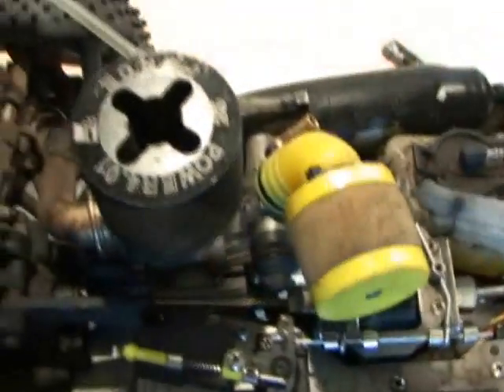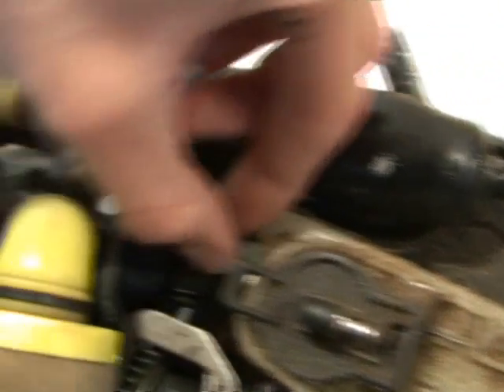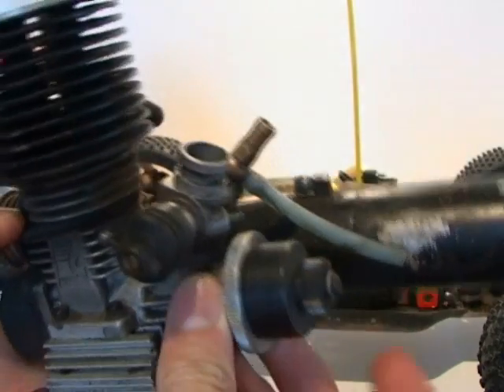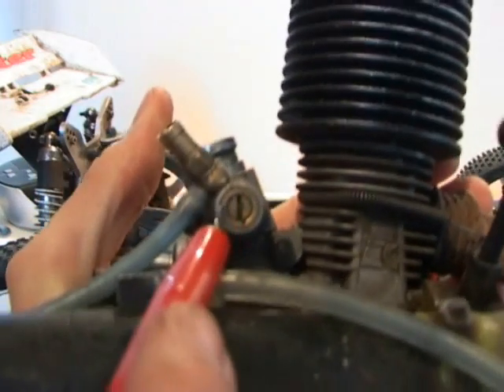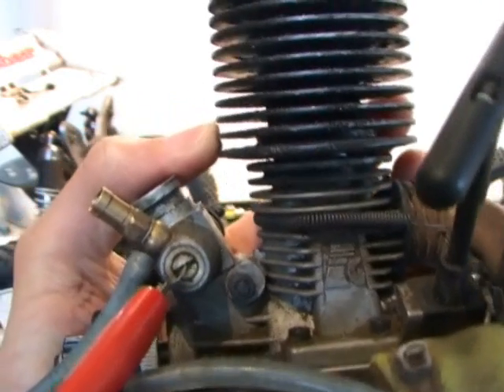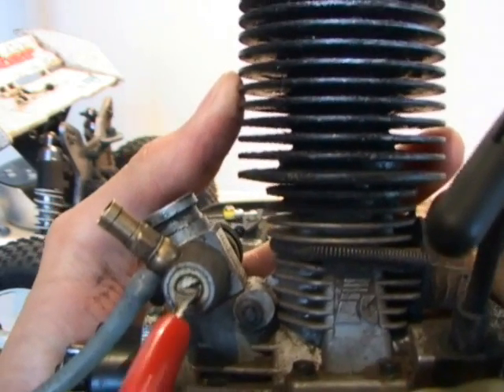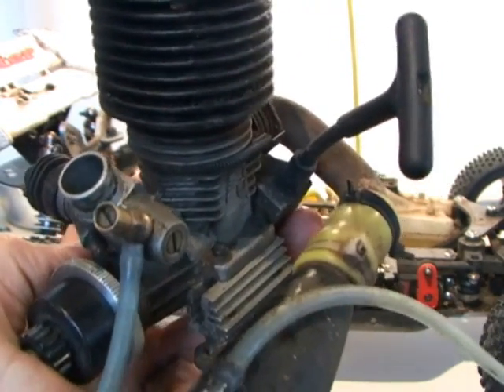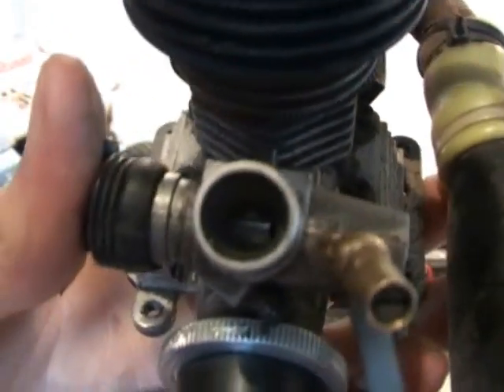Basics of Nitro Engines + Tuning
Bacics of Nitro Engines + Tuning

This is a bacic introduction to nitro engines and how to tune them.

NOTES:
clockwise to lean out the engine (more air less fuel)
Anti-clockwise to richen (more fuel less air)

turn the needle in quarter turns, keep doing this until the engine is tuned,
there should be a little smoke and the engine should not feel sluggish or underpowered.